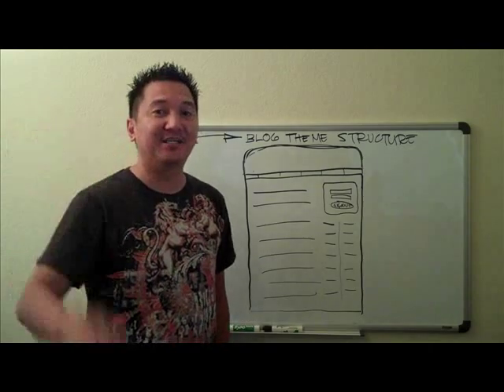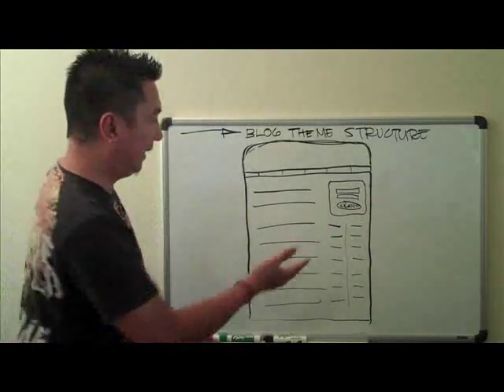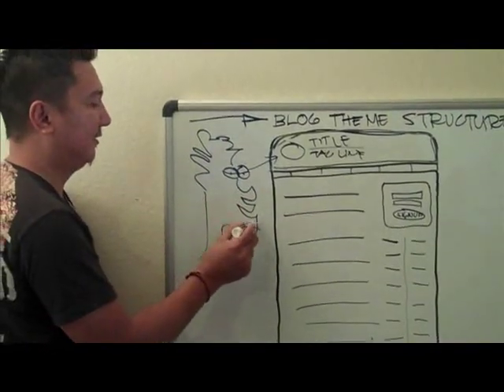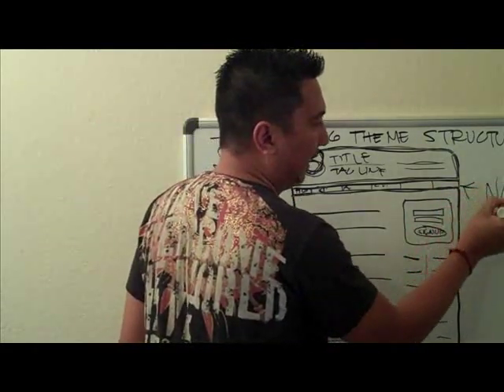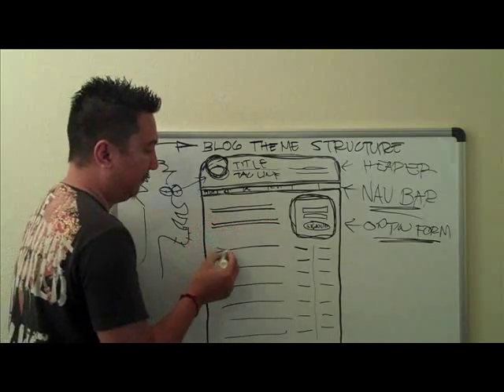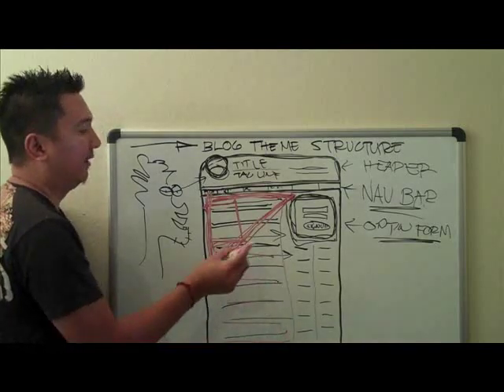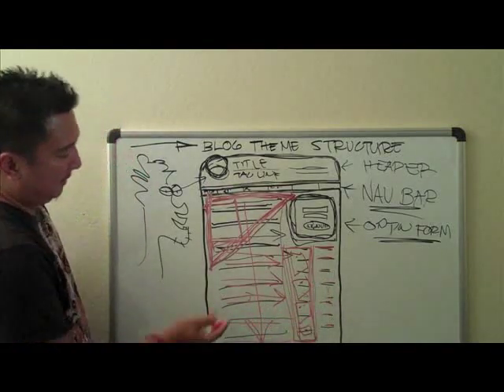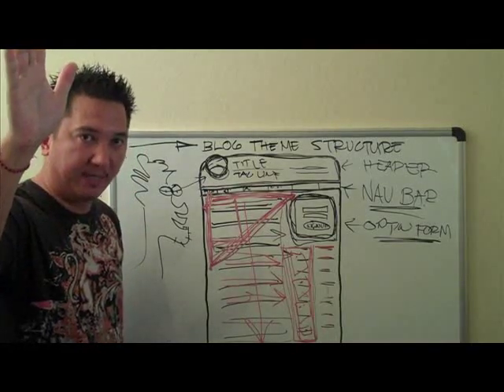Choosing the Right Blog Structure and Design